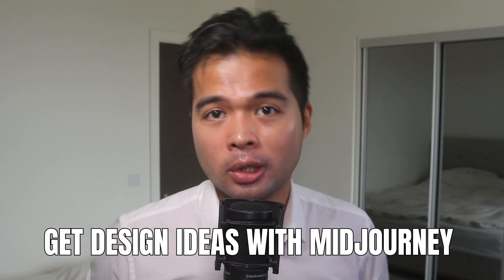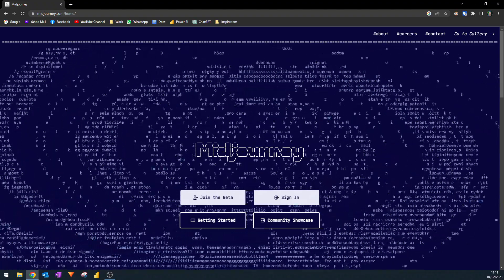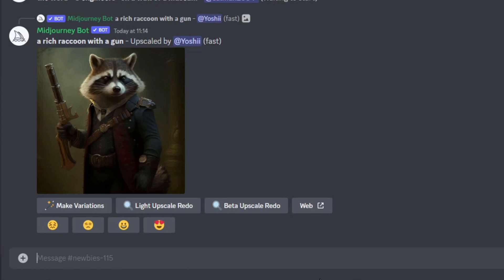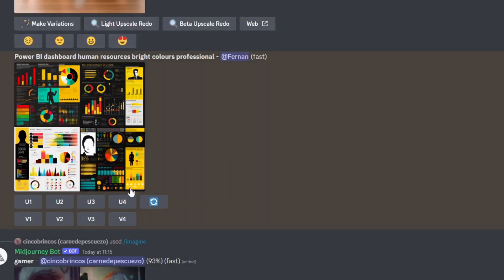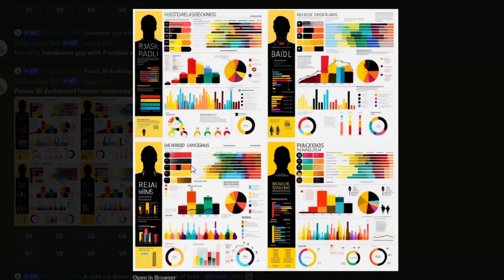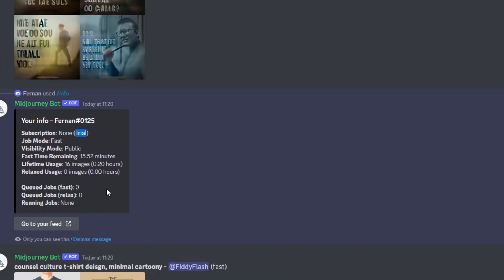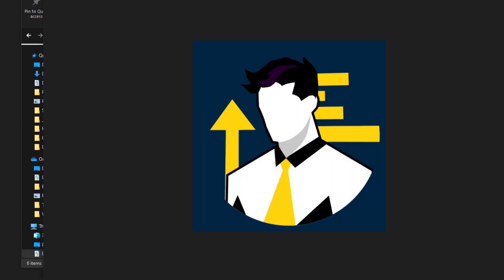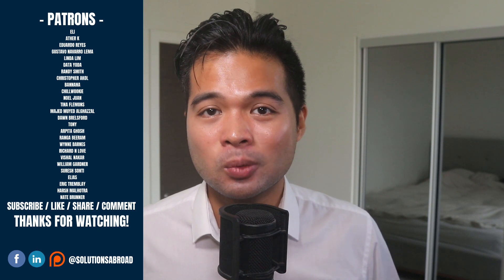Use AI to GENERATE DASHBOARD DESIGNS and IDEAS using Midjourney // Beginners Guide to Power BI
In this video we cover how you can use a new AI program called Midjourney to help you generate dashboard design and ideas quickly and easily.